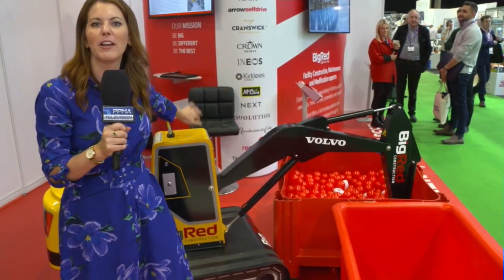Big Red Construction at PPMA Show 2023